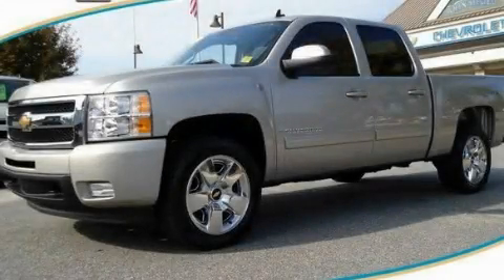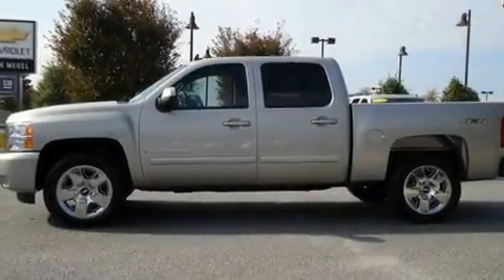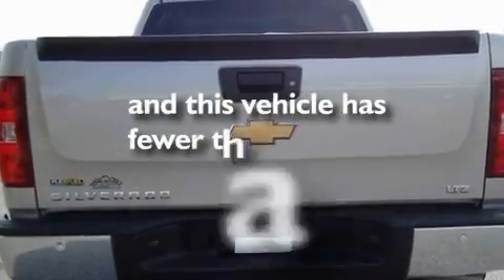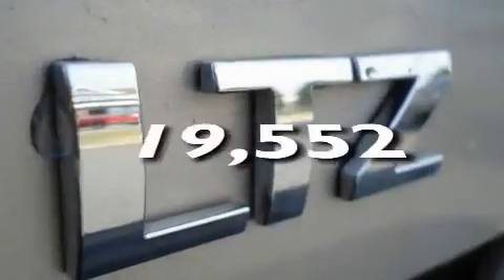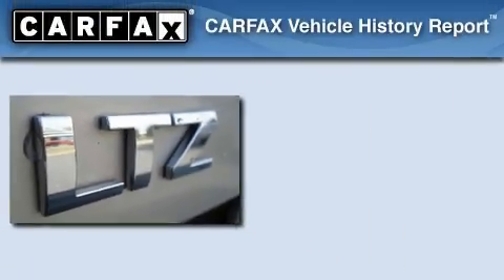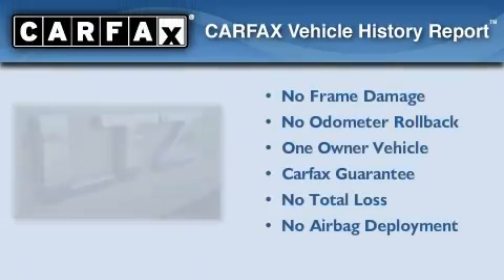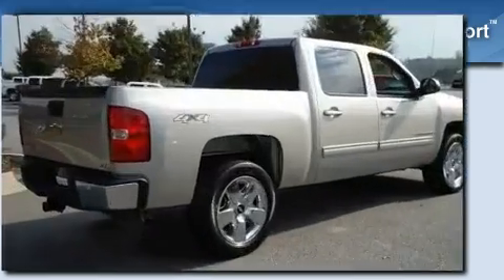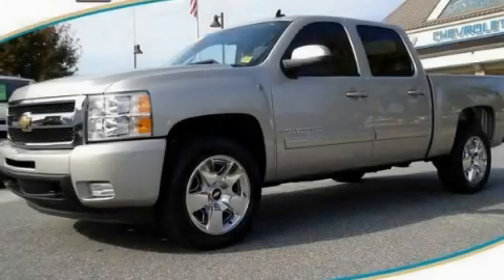2009 Chevrolet Silverado 1500 Dawsonville GA 30534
Year: 2009
 Make: Chevrolet
 Model: Silverado 1500
 Engine: Gas/Ethanol V8 5.3L/323
 Trans.: Automatic
 Exterior: Silver Birch Metallic
 Miles: 19,552
 Interior: BLACK

 http://

 2009 Chevrolet Silverado 1500 Dawsonville GA